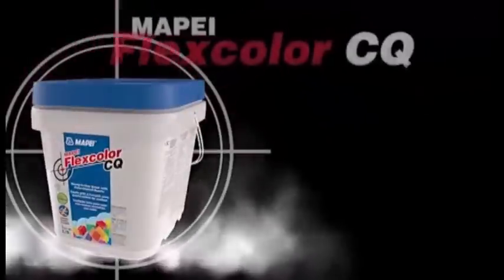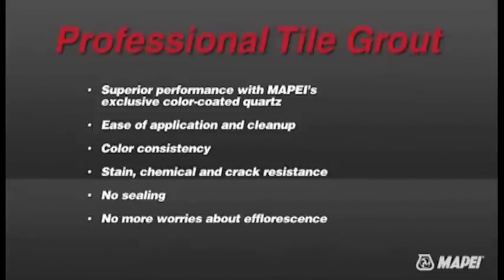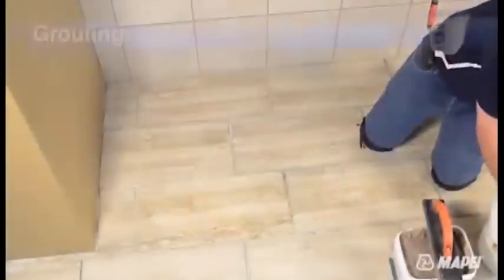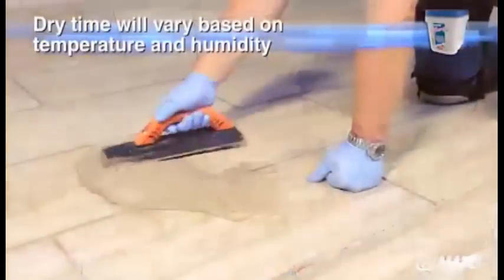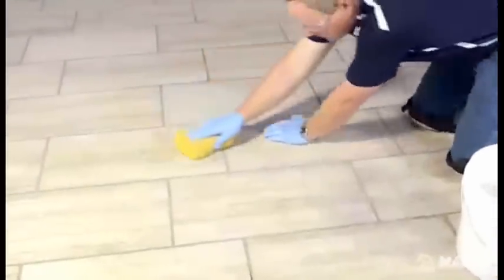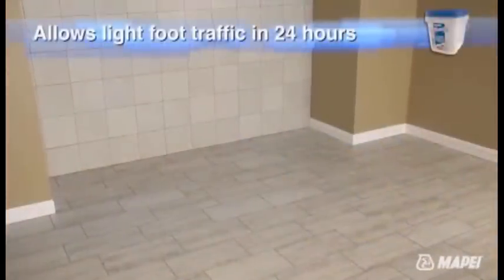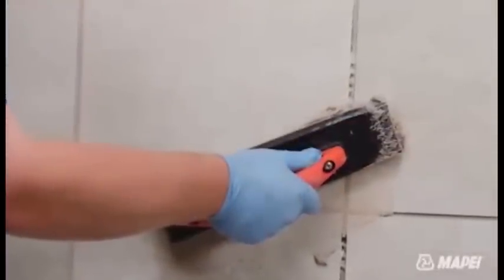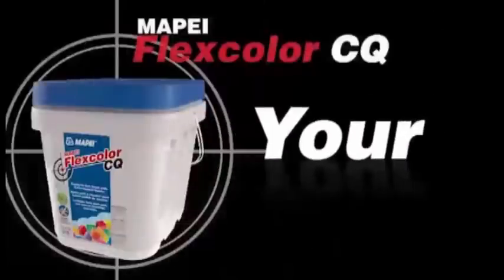Mapei FlexColor Pre-Mix Grout is Ready to Use Now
New! Mapei's FlexColor ready-to-use tile grout offers the latest technology to ensure your tile work looks beautiful for longer. Available from KofflerSales.com, the largest independent eCommerce site devoted exclusively to wall and floor products.

¡Nuevo! FlexColor lechada del azulejo lista para uso de Mapei ofrece la última tecnología para asegurar que su trabajo de mosaico se ve hermosa por más tiempo. Disponible desde KofflerSales.com, el mayor sitio de comercio electrónico independiente dedicada exclusivamente a la pared y el piso los productos.